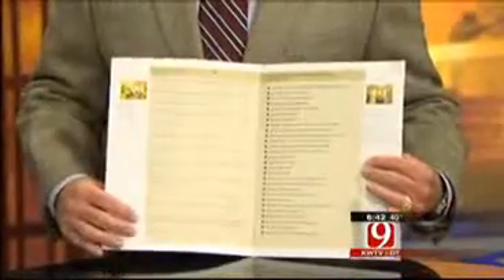About Your Retirement: Senior Resource Guide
In this week&#39;s About Your Retirement, Jim McWhirter talks about what you need to be looking for when choosing assisted living for you or a loved one.